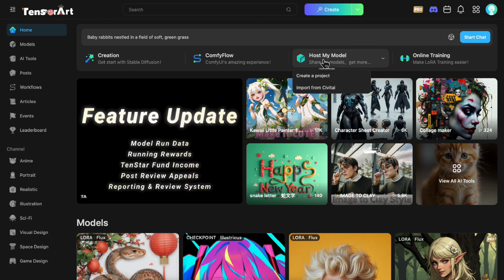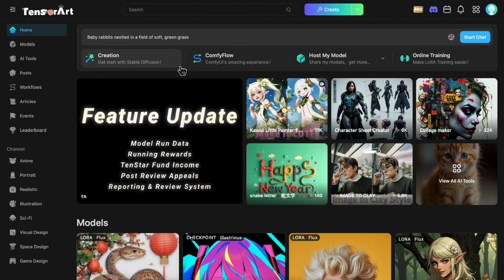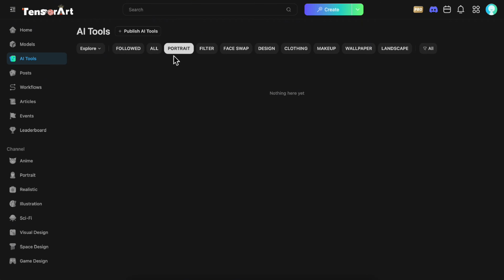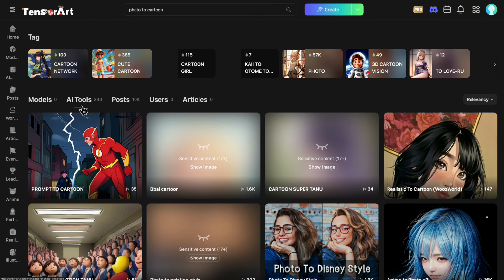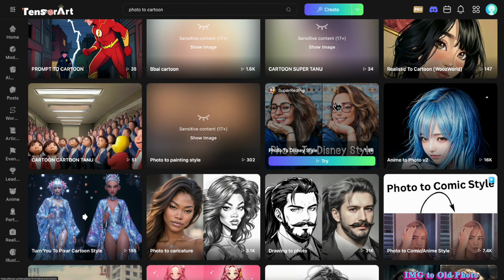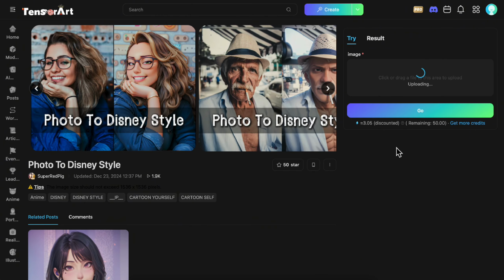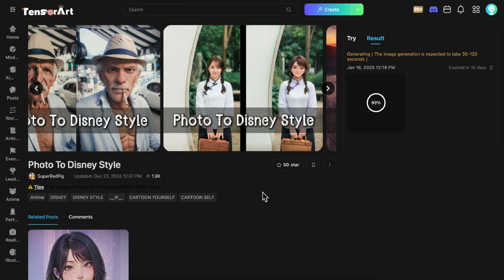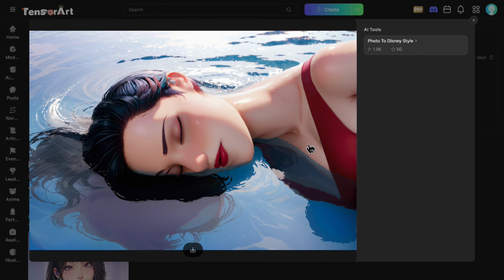How To Turn a Photo Into Cartoon Using Tensor.art - Free AI Tool (2025)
Want to turn your photos into fun cartoons? In this video, we'll show you how to turn a photo into a cartoon using Tensor.art, a free AI tool! Transform your images with just a few clicks and explore how AI can create stunning cartoon versions of your photos effortlessly.

📌 What you'll learn in this video:

How to upload and use Tensor.art to turn photos into cartoons.
Step-by-step guide to customizing your cartoon look.
Tips and tricks for getting the best results with this free AI tool.

🔗 Ready to cartoonize your photos? Watch now and follow along with Tensor.art for creative transformations!